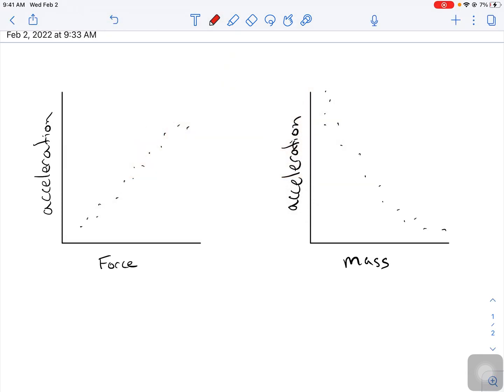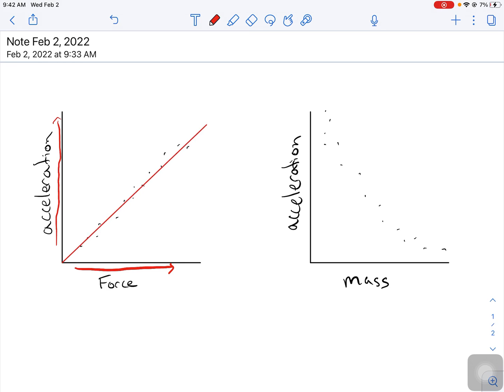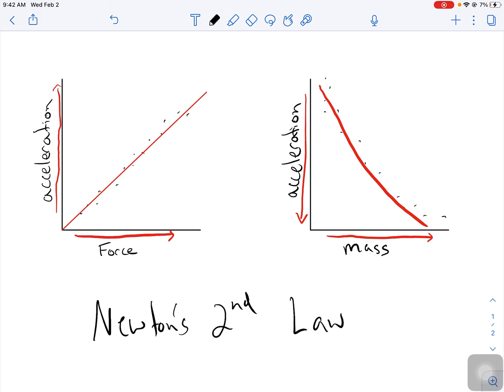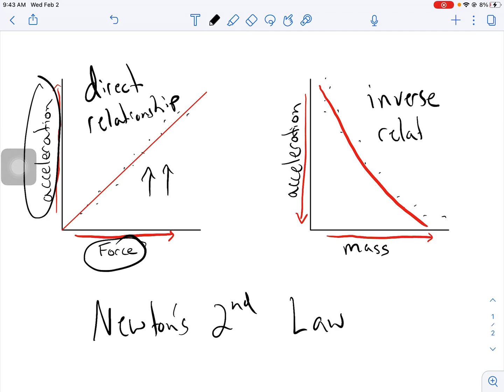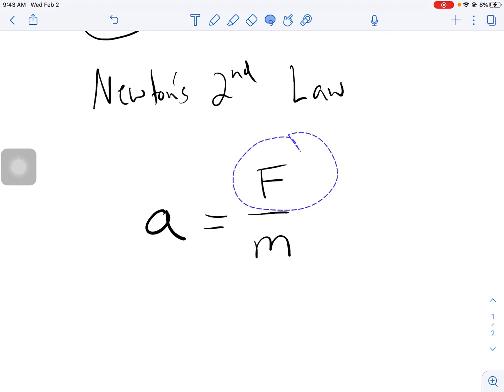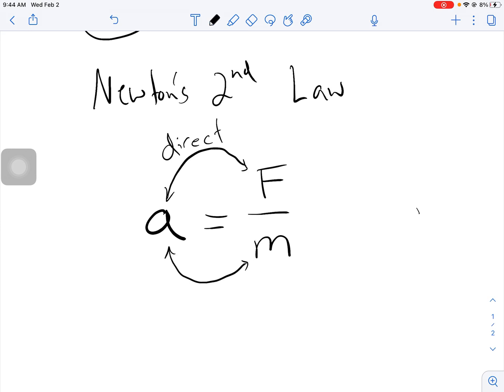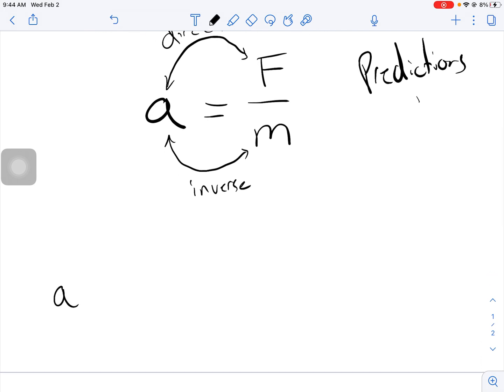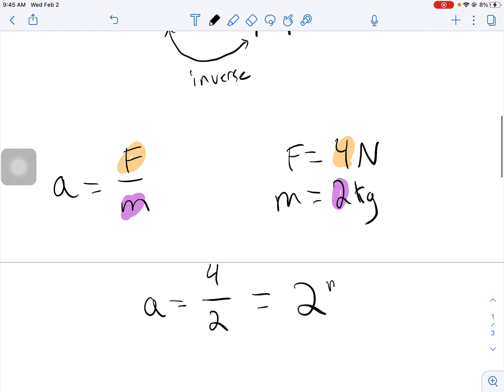Newton's 2nd Law